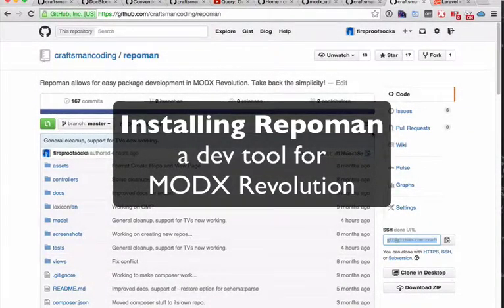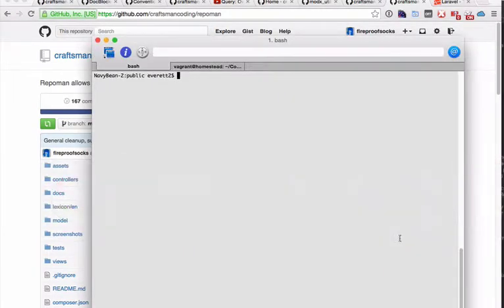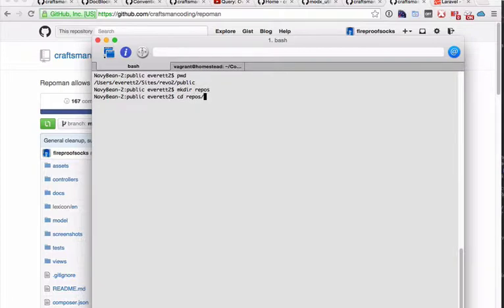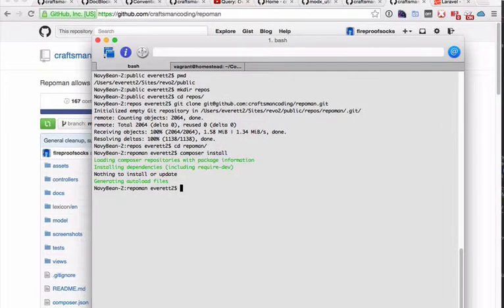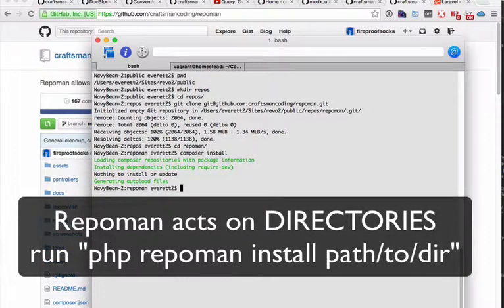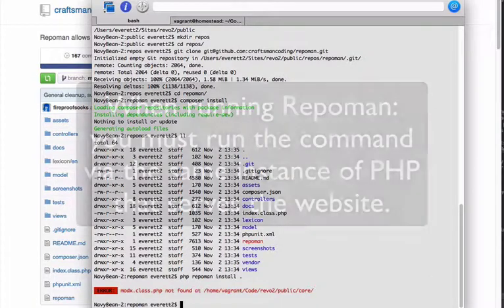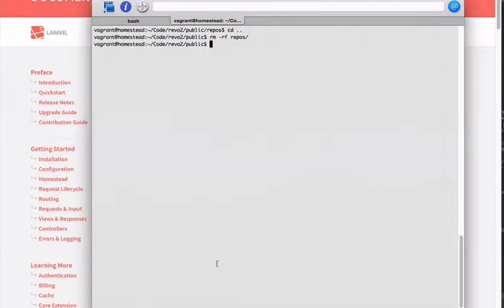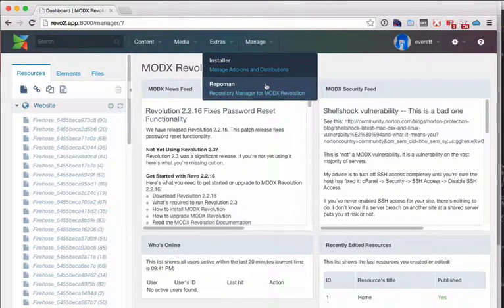Installing Repoman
How to install the Repoman Extra for MODX Revolution.  This demonstrates how to use Git and Composer too since Repoman is a tool for developers.